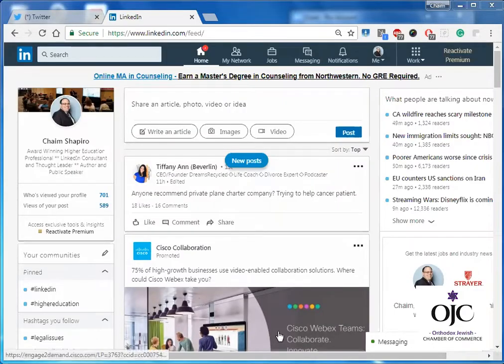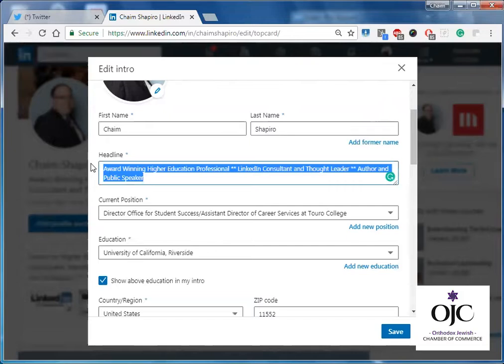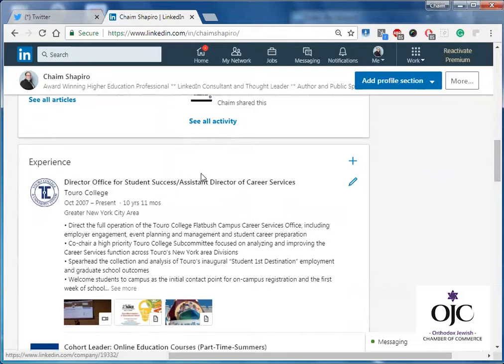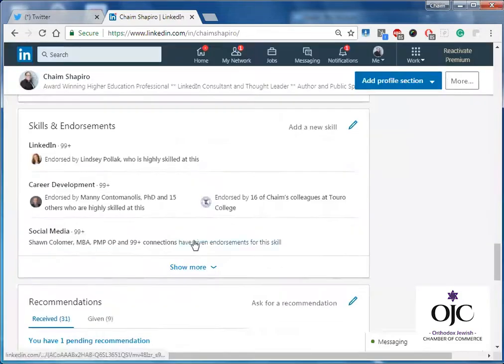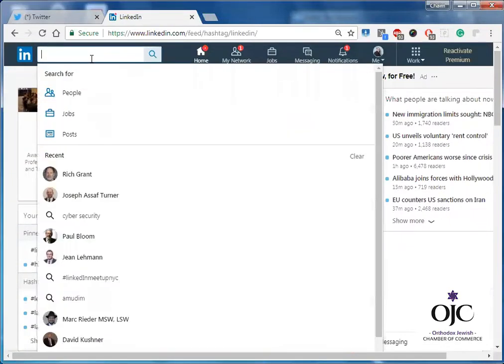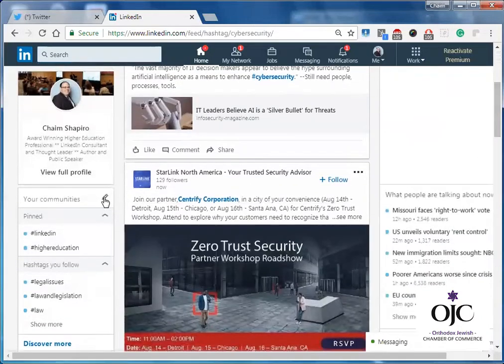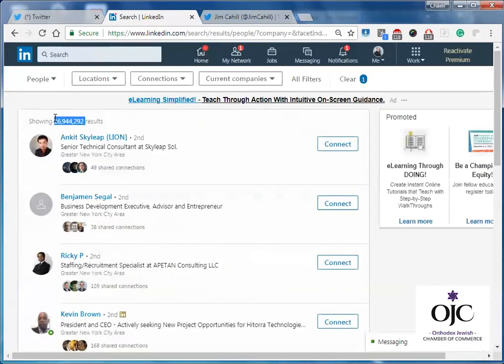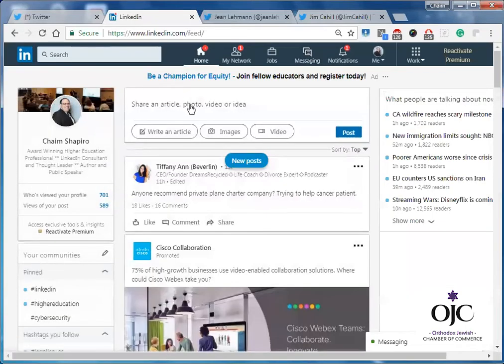LinkedIn for Business By Orthodox Jewish Chamber of Commerce Ambassador Chaim Shapiro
Chaim Shapiro, M.Ed is an Ambassador of the Orthodox Jewish Chamber of Commerce + Director of the Office of Student success in Touro College, a Social media consultant + Linkedln specialist